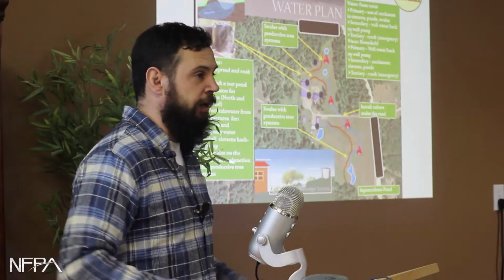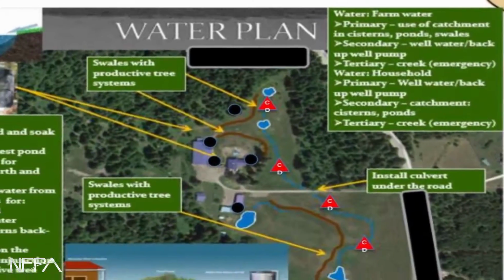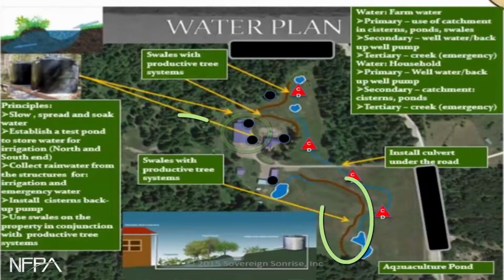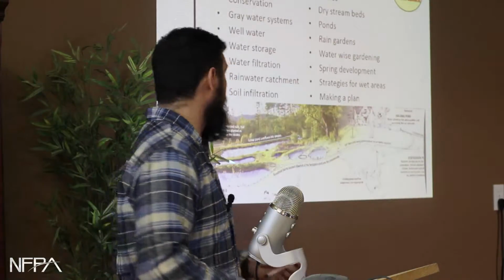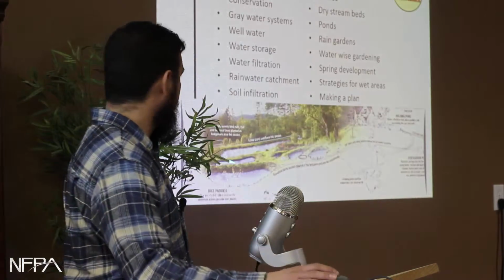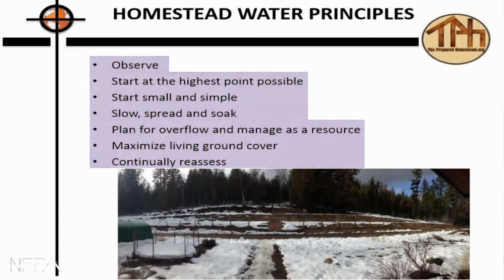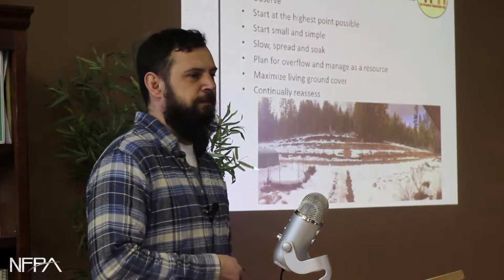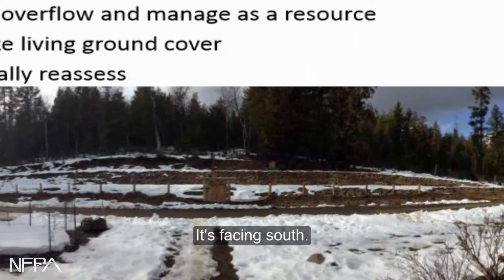Water Resiliency: Homestead Water Principles (Part 3)